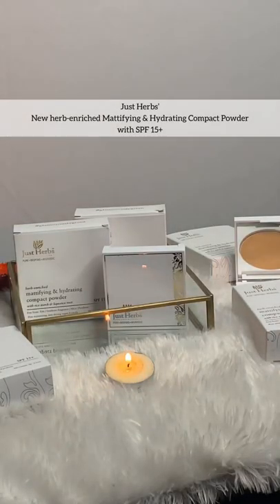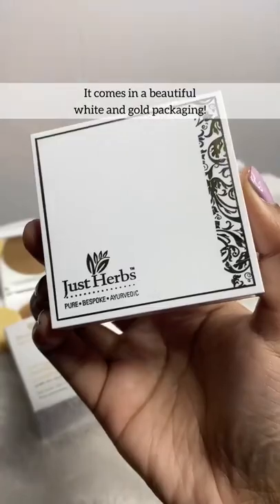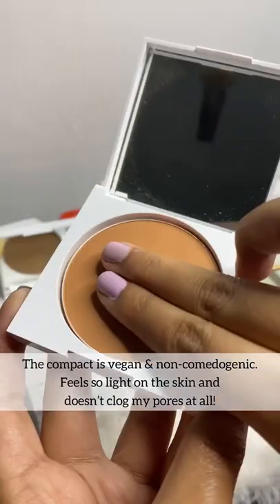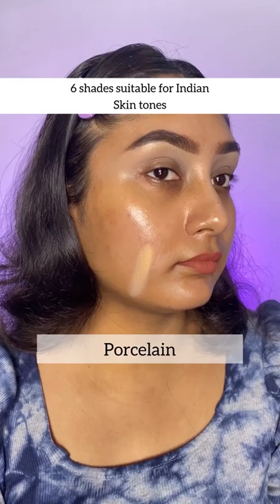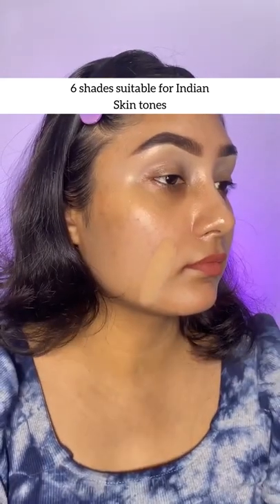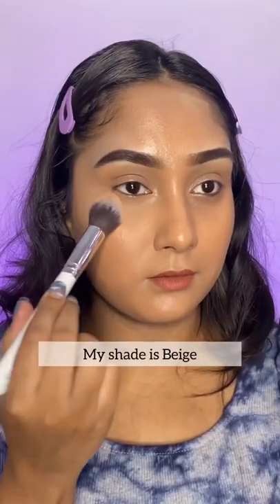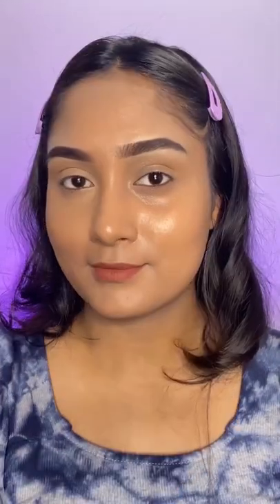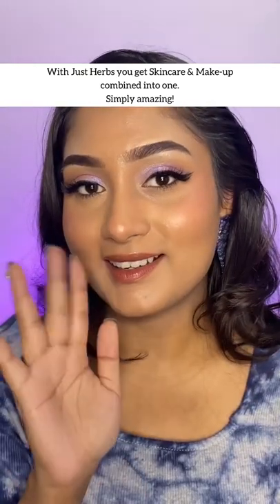Must-have Vegan Compact Powder | Subtle-glam Makeup Look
The Just Herbs pressed setting face powders save the day with their oil control properties. They are sweat and heat resistant, which give you an all-day mattifying finish especially in this hot and humid weather.

This best compact powder hydrates your skin, minimises pores, and lets it breathe making it a perfect everyday essential.

Watch  @Mxdhu.__  create a stunning look using our Mattifying & Hydrating Compact Powder with SPF15+

Take the quiz on the Just Herbs website to know your Ayurvedic prakruti and shop for products accordingly.

Just Herbs is a line of pure, bespoke and Ayurvedic results-driven skin and hair care made from certified organic and wildcrafted ingredients collected from across India. We have our roots in Ayurveda, the ancient Indian plant-based healing system, and follow the Ayurvedic Bhaishajyas (text) in making our products. All we use to create these formulations is ancient Indian wisdom and the purest of herbs and plant extracts. Just Herbs is an inclusive, transparent & wholesome brand. We believe in active solicitation of customer feedback, because we want to lead our consumers to bring change towards a more inclusive, more democratic and more customer-centric beauty industry.

You can also write to us.